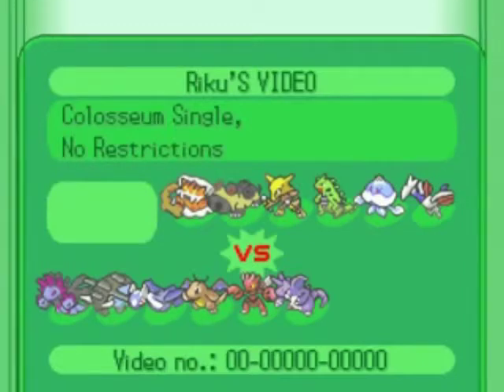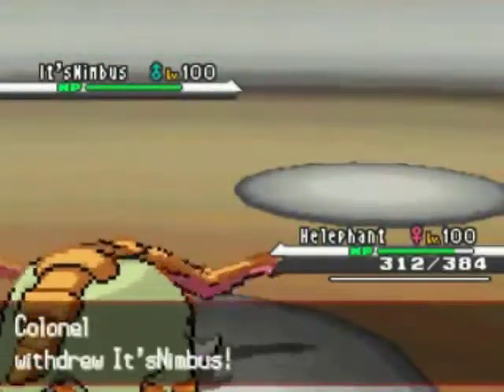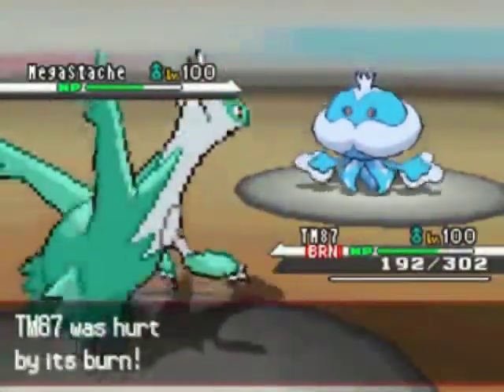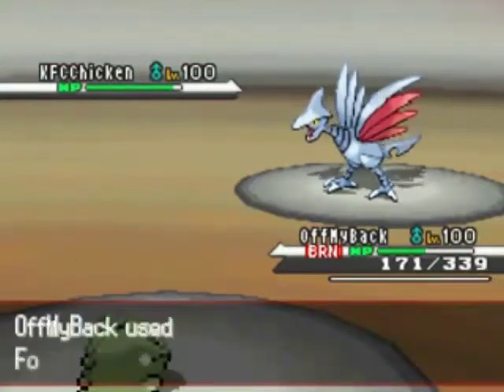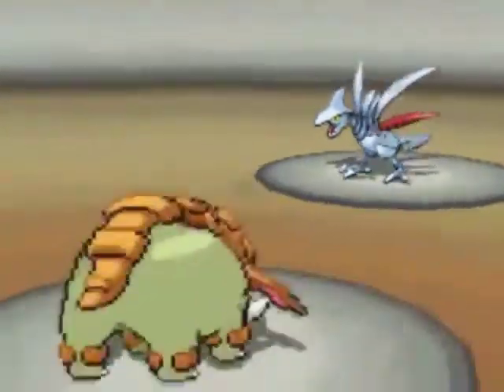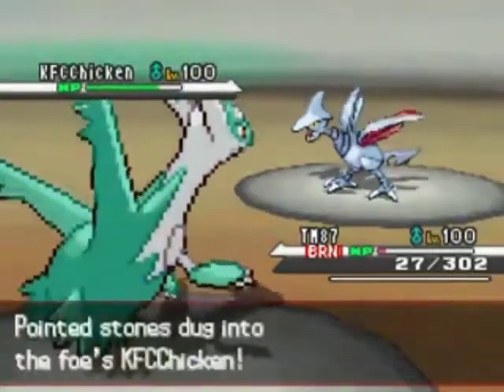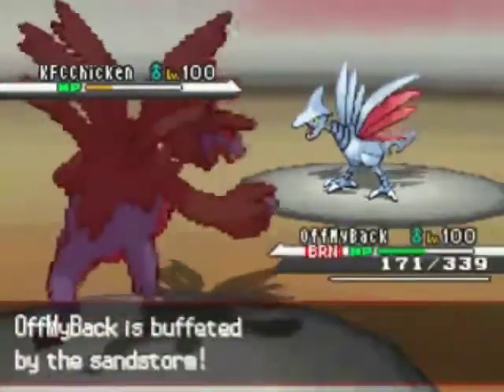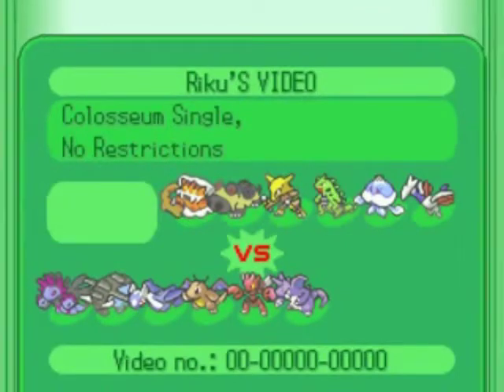Pokemon B/W 2 Wi-Fi Battle #11-Want Some KFC (Vs. Colonel Sanders)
Can we get 25+ likes for this video? It really helps.

I face the legendary KFC guy himself. But in all honesty, go check out his channel. This was close.

 Follow me and I'll follow you